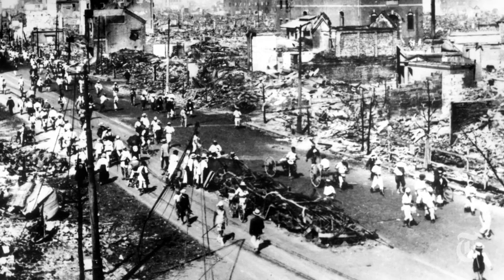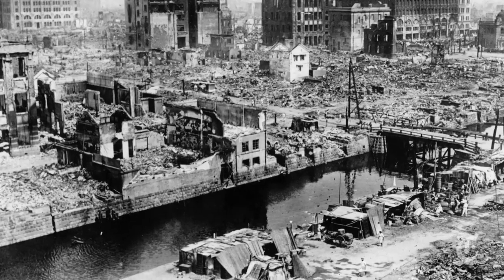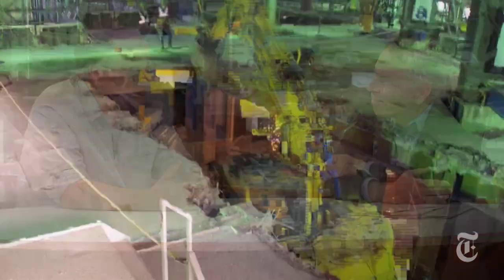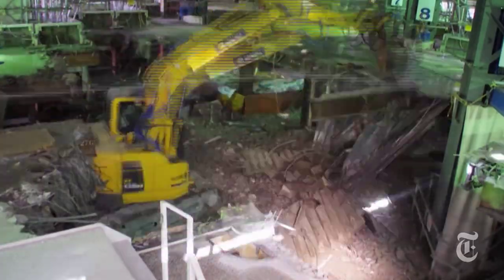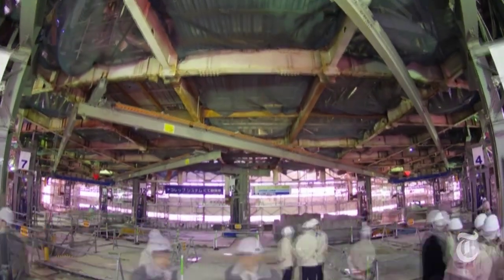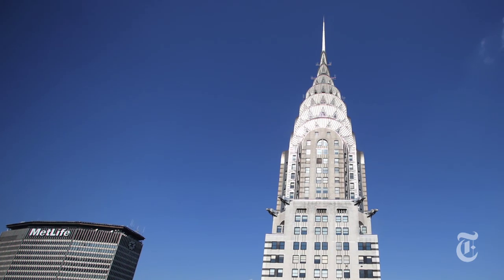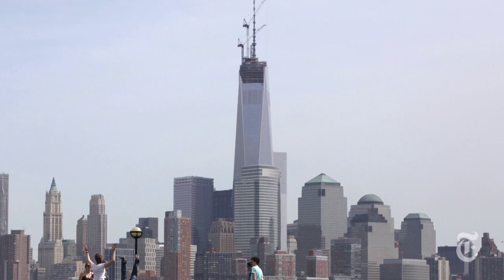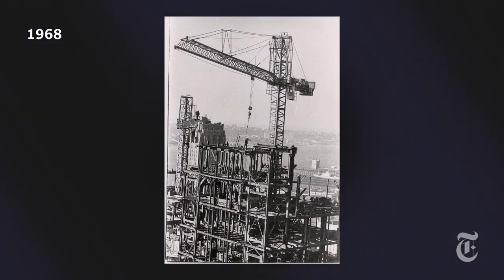How Do You Make a Building Disappear? | The New York Times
The Times's Henry Fountain describes two unconventional demolition methods pioneered by the Japanese.

How Do You Make a Building Disappear?